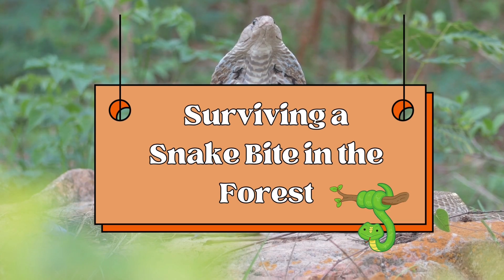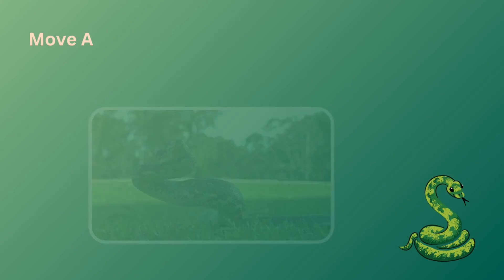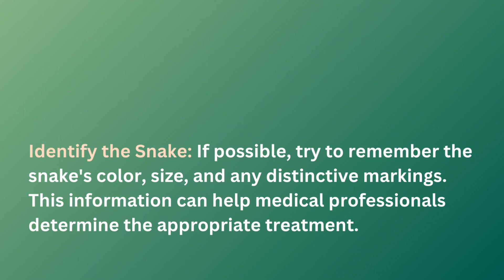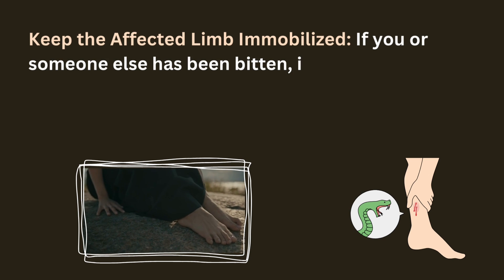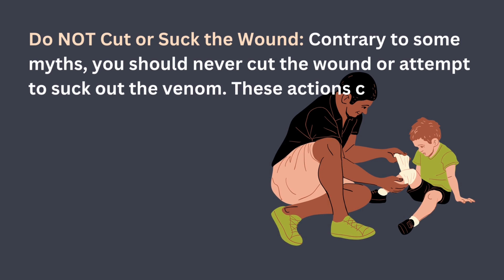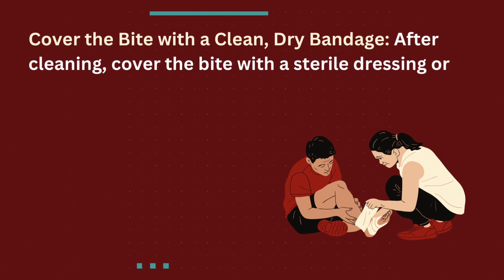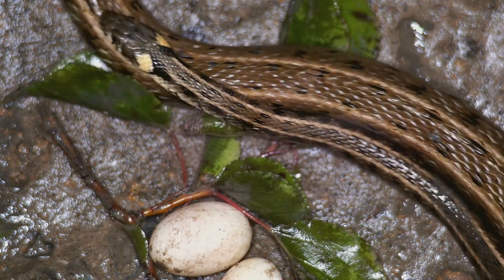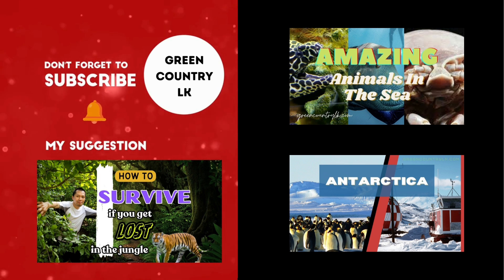How to handle a snake bite emergency in a forest environment?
🌲 Handling Snake Bites in the Wild: A Vital Guide for Forest Enthusiasts 🐍

Encountering a snake in the forest can be an awe-inspiring experience, but it's essential to know how to respond if a bite occurs. In this video, we guide you through crucial steps to handle a snake bite emergency in a forest environment.

🔗 Helpful Resources:
For more in-depth information and resources on snake bites, visit our

Remember, knowledge is your best defense in the wild. Stay informed, stay safe! 🌿🚑